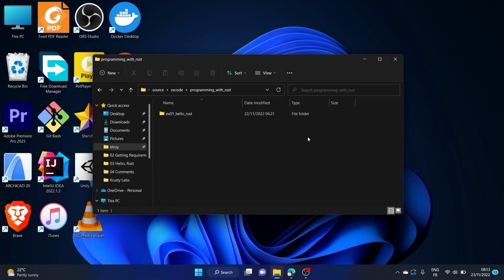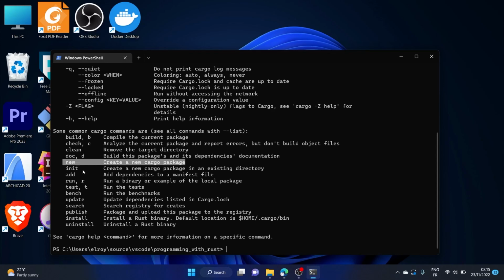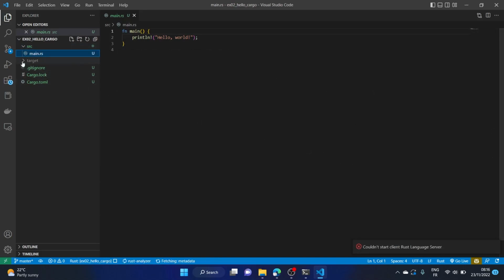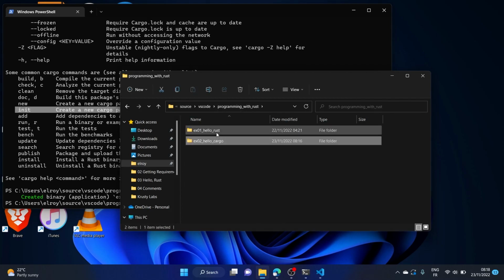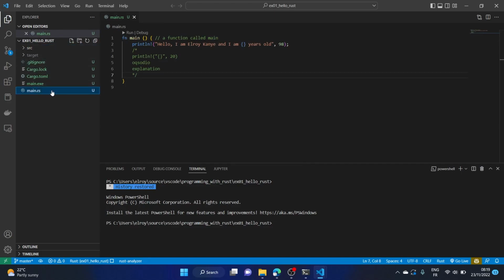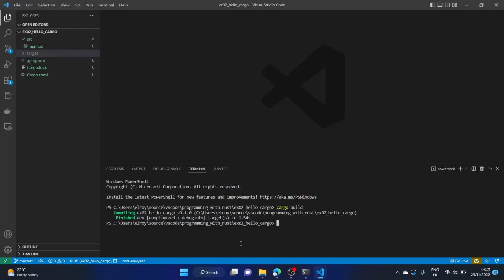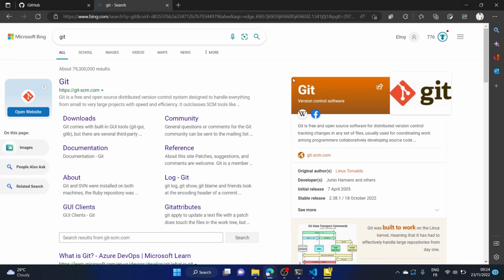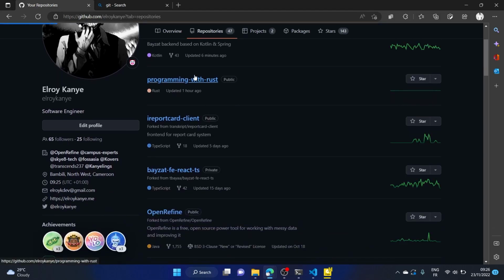Programming with Rust - 05 Hello Cargo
In this video, we introduce cargo - the build tool and package manager for rust. Cargo is used to create, build, run, test, publish and manage packages built with rust. We explore the cargo commands for creating and initialising cargo packages and look briefly at Git and GitHub